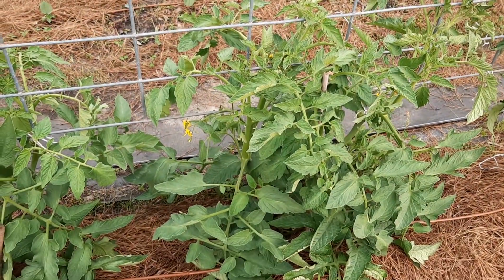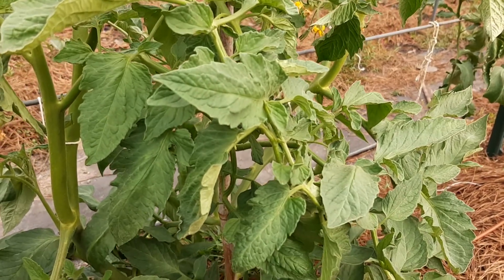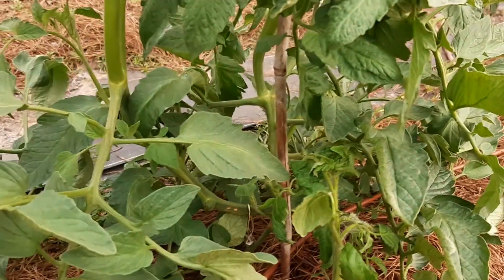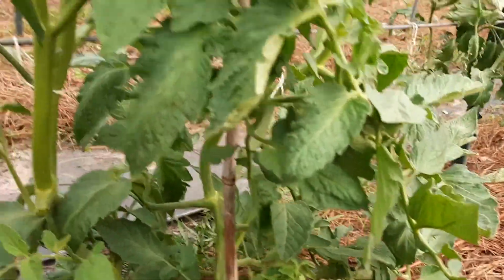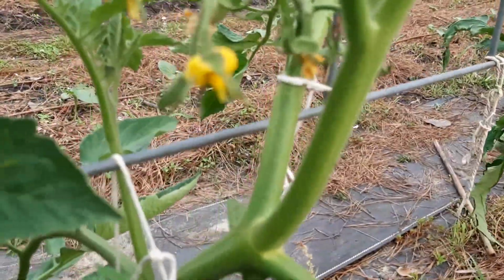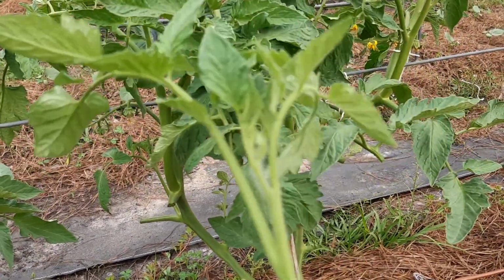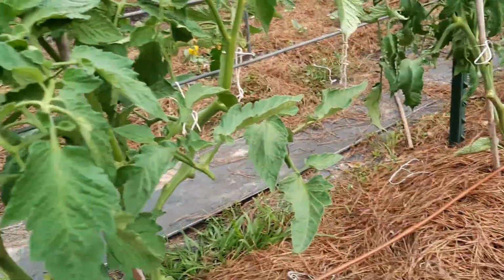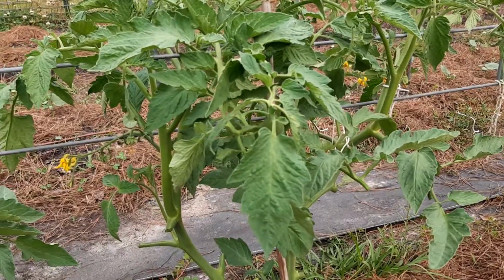Why I prune my tomato plants - SDA country living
Pruning tomato plants for better growth and production